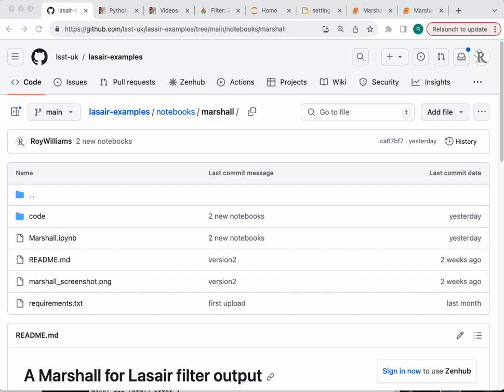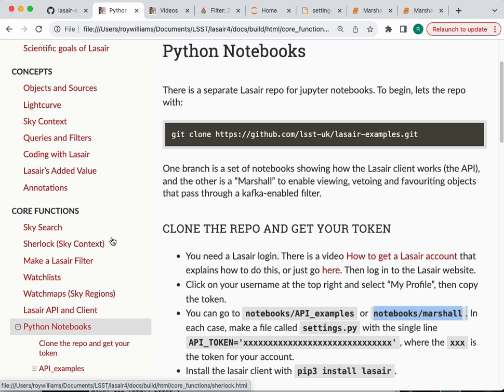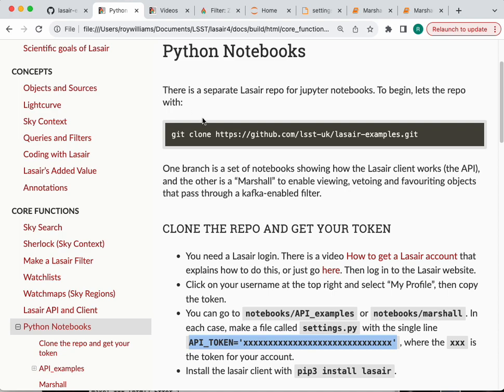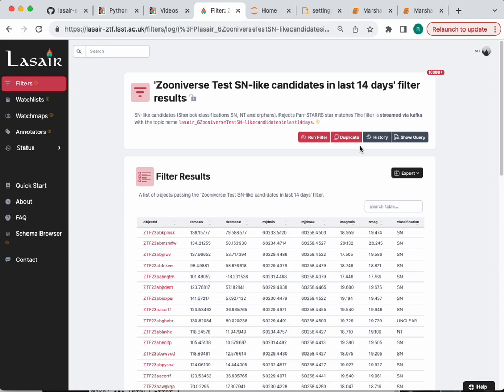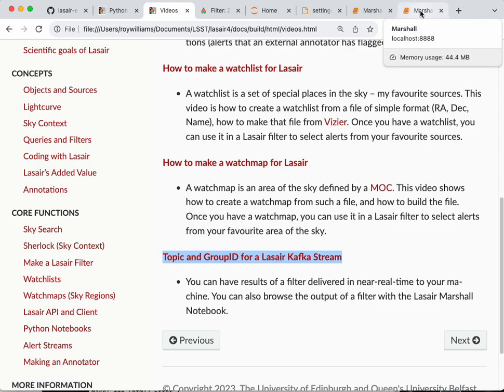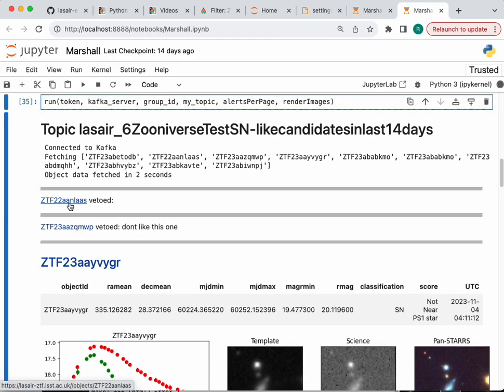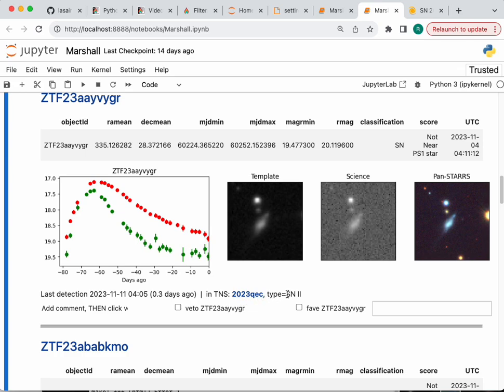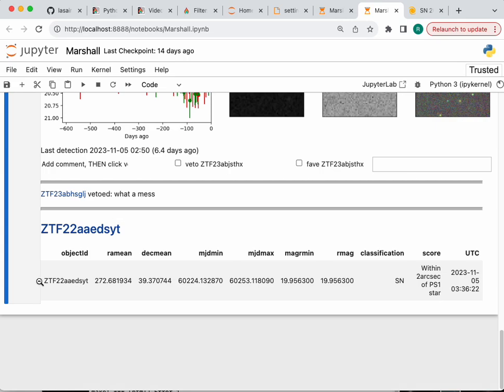The Lasair Marshall Notebook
How to use the marshall notebook in conjunction with a Lasair filter.